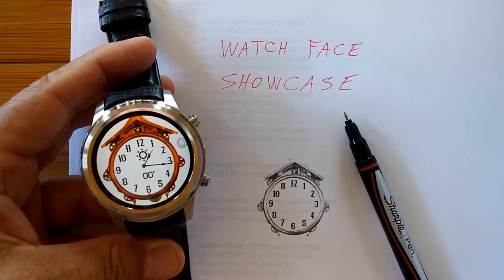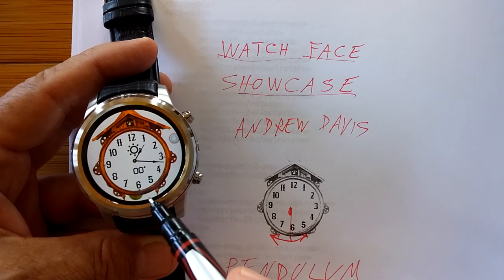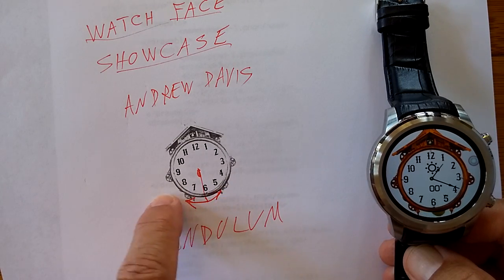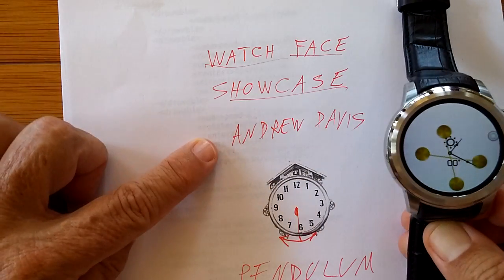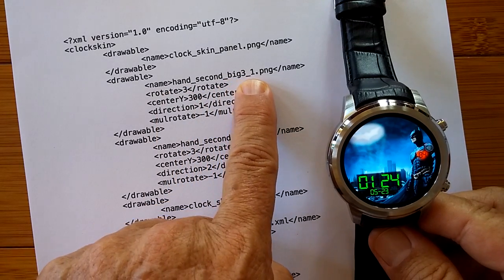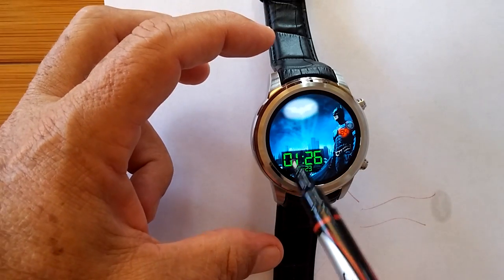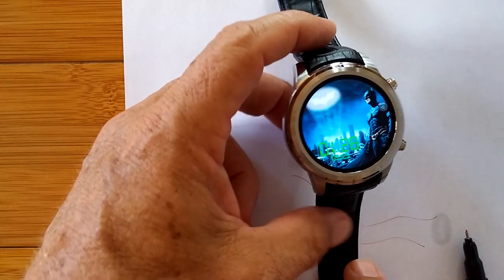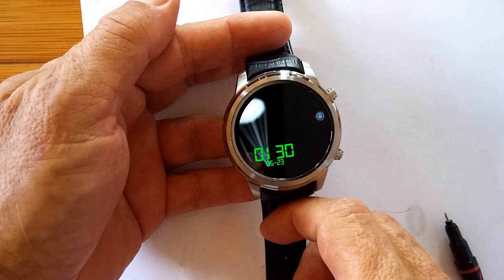Watch Face Showcase: Pendulums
WARNING! If you plan on installing custom designed watch faces on your watch, please WATCH THIS VIDEO FIRST:

In this Watch Face Showcase series we take a look at creative designs for smartwatch watch faces designed to run on standalone Android based smart watches. This segment reveals how to make a swinging pendulum from the clock engine commands for rotating watch hands. Many thanks to Andrew Davis for this creative idea. You can view more of Andrew's work here:

COMMENTS FROM OUR VIEWERS:

From Saurav Bajracharya
I wrote a post about how to change watch faces in Android Smartwatches. Please do read & share this.